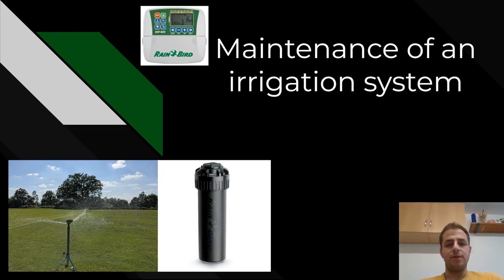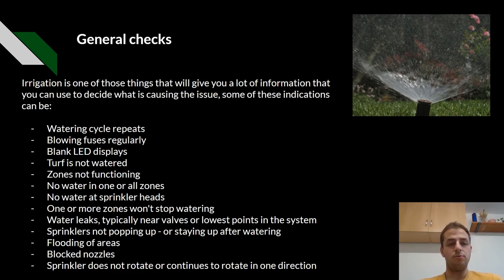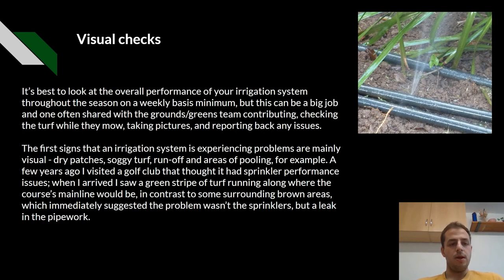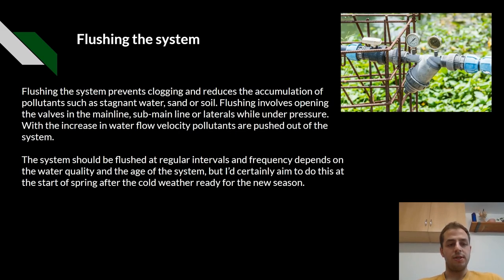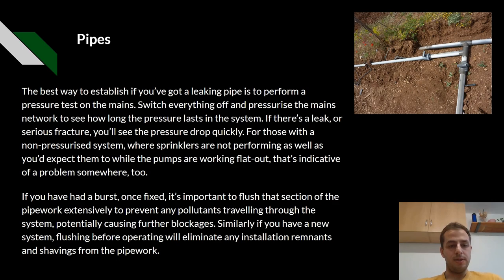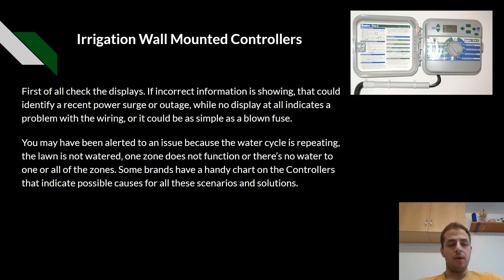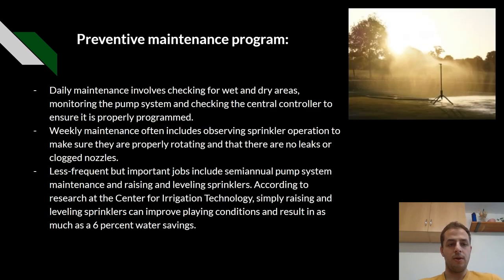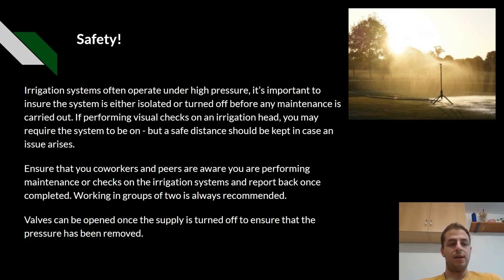Maintenance of an irrigation system - Presentation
In this presentation, we maintenance of an irrigation system at a level 2 sports turf standard.

Links to our groups/pages are below.